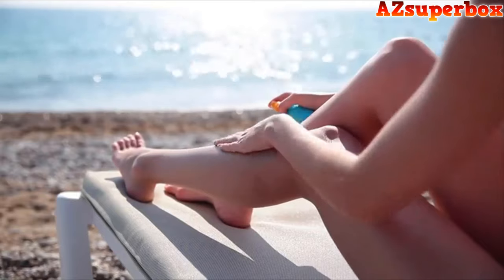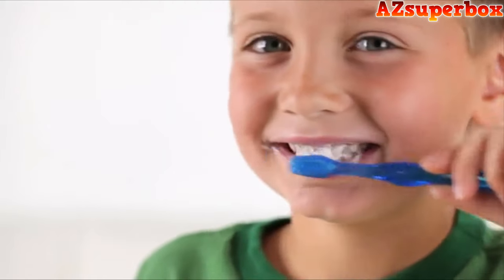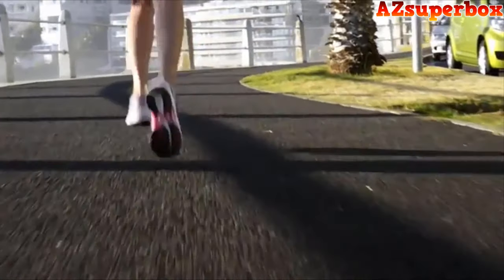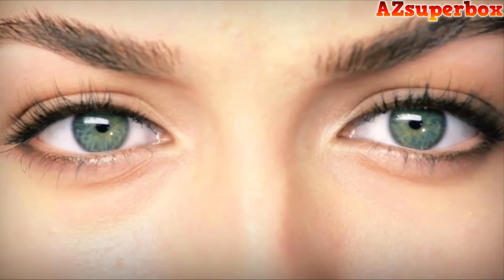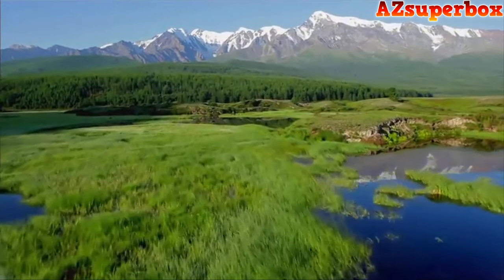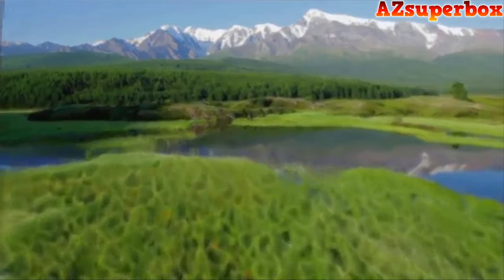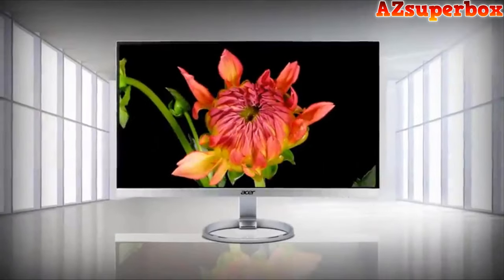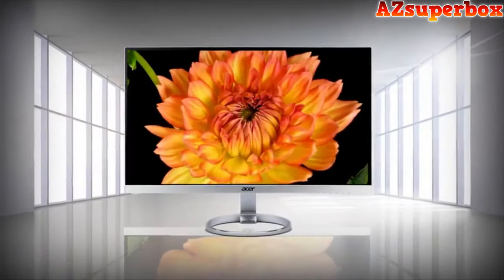TOP 5 BEST 24-INCH MONITORS (2023): Crisp and Clear Display for Ultimate Productivity!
Discover the top 5 best 24-inch monitors of 2023, featuring the LG UltraFine™ 4K IPS Monitor, BenQ SW240 Photo Video Editing Monitor, ViewSonic OMNI XG2431 24 Inch Monitor, Acer R240HY Monitor, and Dell UltraSharp U2421E USB-C Hub Monitor. These monitors offer high-quality display, excellent color accuracy, and versatile connectivity options for various purposes such as professional work, gaming, and multimedia consumption. This comprehensive guide provides detailed reviews, a thorough comparison, a comprehensive buying guide, a list of best sellers, review ratings, price information, and reliable sources to purchase these top-rated 24-inch monitors, helping you find the perfect display for your needs.

#5). ► Dell UltraSharp U2421E USB-C Hub Monitor 🛒 Amazon ➜
#4). ► Acer R240HY Monitor 🛒 Amazon ➜
#3). ► ViewSonic OMNI XG2431 24 Inch Monitor 🛒 Amazon ➜
#2). ► BenQ SW240 Photo Video Editing Monitor 🛒 Amazon ➜
#1). ► LG UltraFine™ 4K IPS Monitor 🛒 Amazon ➜

Top 5 Best 24-Inch Monitors (2023):

LG UltraFine™ 4K IPS Monitor: Experience stunning visuals with this 4K IPS monitor from LG, offering accurate colors and a high-resolution display.
BenQ SW240 Photo Video Editing Monitor: Perfect your creative work with this photo video editing monitor from BenQ, featuring color accuracy and professional-grade features.
ViewSonic OMNI XG2431 24 Inch Monitor: Enjoy smooth gaming and vibrant visuals with this 24-inch gaming monitor from ViewSonic, offering a high refresh rate and responsive performance.
Acer R240HY Monitor: Enhance your viewing experience with this 24-inch monitor from Acer, featuring an IPS panel and a slim bezel design.
Dell UltraSharp U2421E USB-C Hub Monitor: Boost your productivity with this 24-inch USB-C hub monitor from Dell, offering a sleek design and versatile connectivity options.

Timestamps:
00:00 6. Introduction
02:27 5. Dell UltraSharp U2421E USB-C Hub Monitor
03:31 4. Acer R240HY Monitor
05:23 3. ViewSonic OMNI XG2431 24 Inch Monitor
05:47 2. BenQ SW240 Photo Video Editing Monitor
06:45 1. LG UltraFine™ 4K IPS Monitor
07:29 0. Conclusion